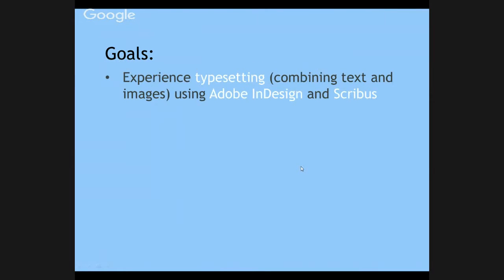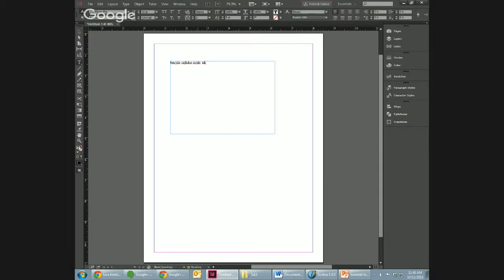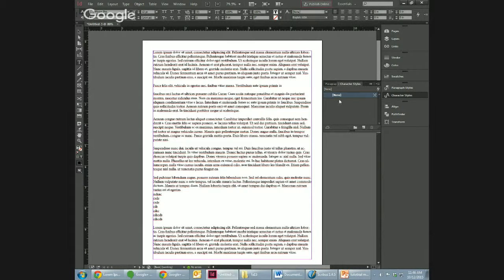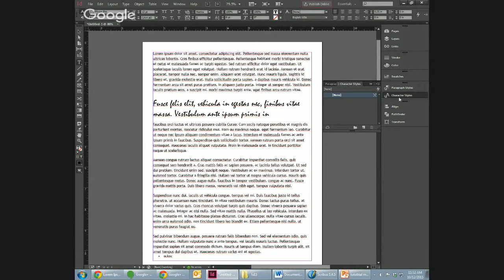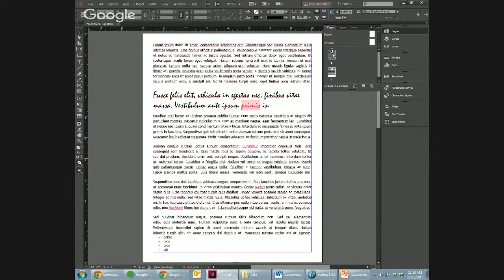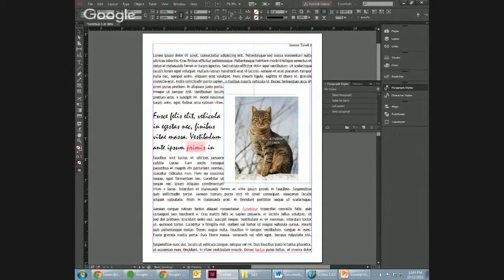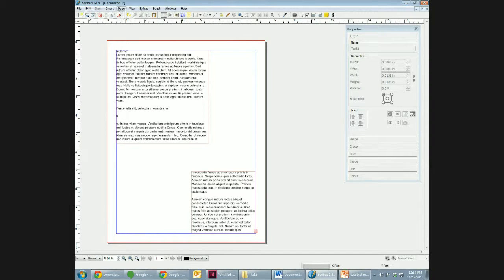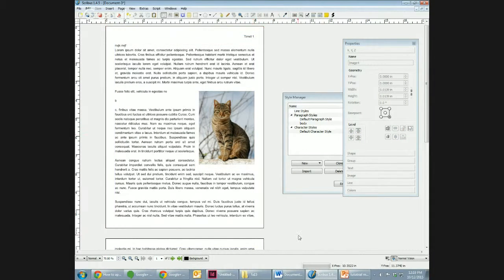fa15 ENG 319: Multipage Document Tutorial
A tutorial for Dr. Tirrell's Fall 2015 ENG 319: Document Design (Hybrid) course.
T (online)
R 12:30–1:45 (BR 202)